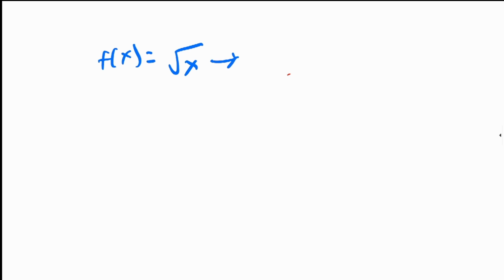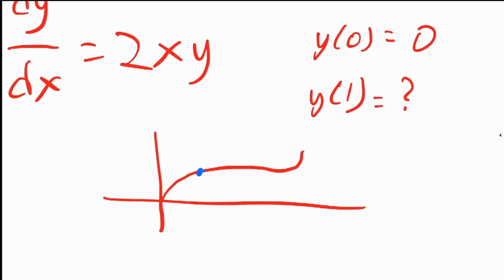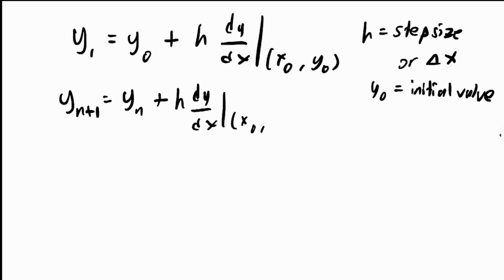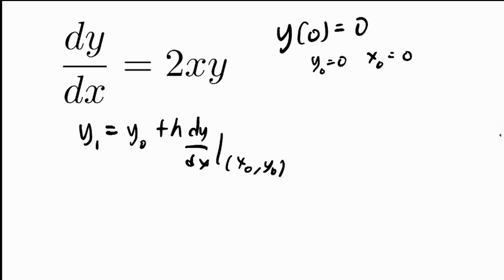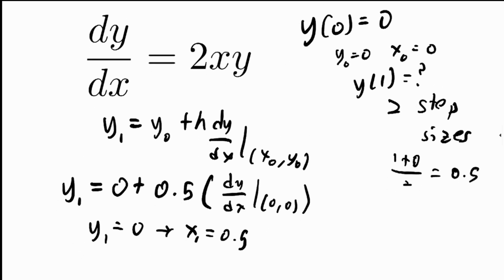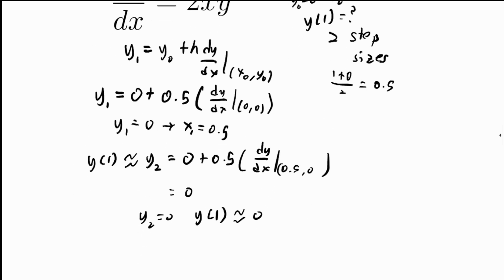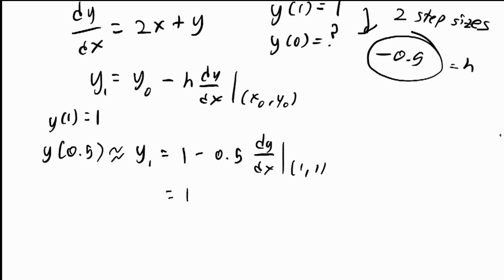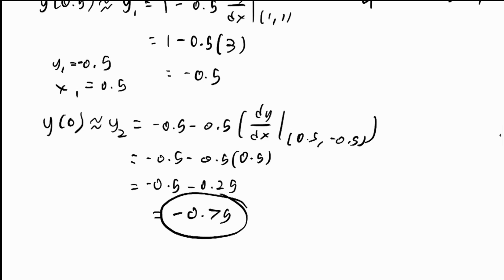Euler's Method and Examples | AP Calculus BC | QVark